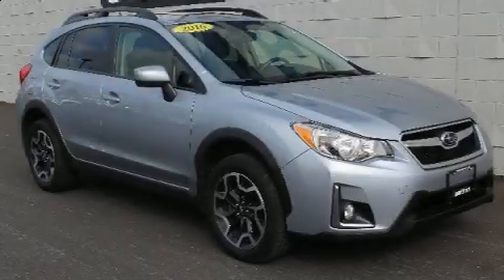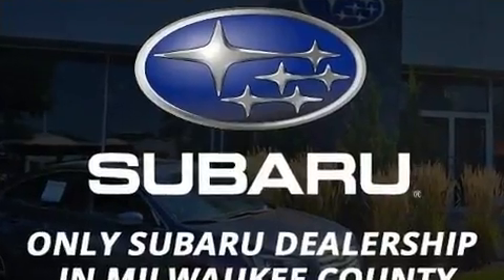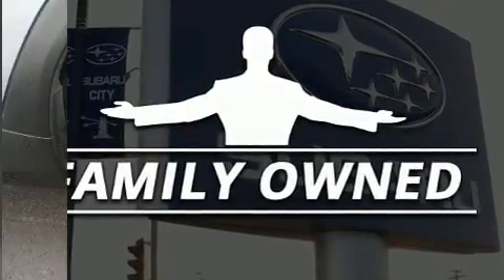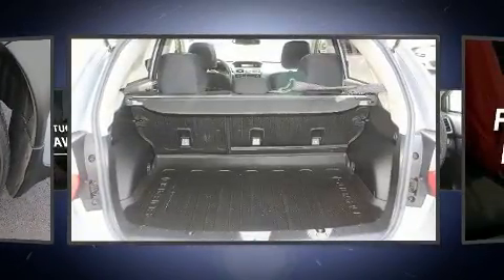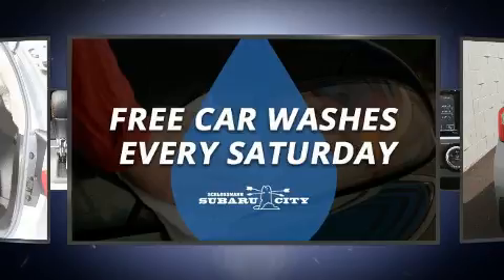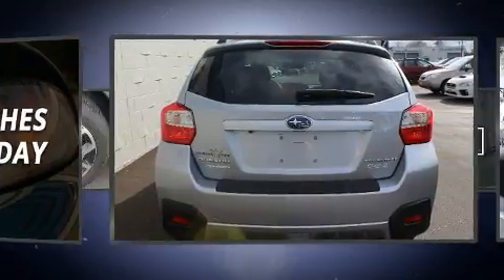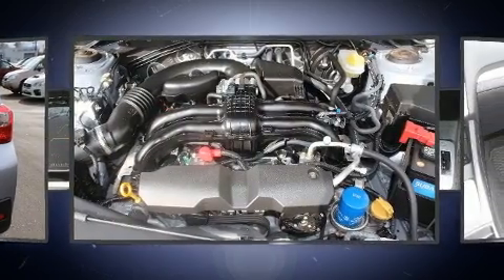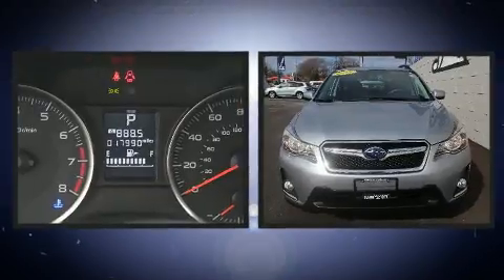2016 Subaru Crosstrek Premium in Milwaukee, WI 53221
Here's a great deal on a 2016 Subaru XV Crosstrek. With less than 20,000 miles on the odometer, this 4 door sport utility vehicle prioritizes comfort, safety and convenience. Smooth gearshifts are achieved thanks to the efficient 4 cylinder engine, and for added security, dynamic Stability Control supplements the drivetrain. The following features are included: a rear window wiper, an outside temperature display, front fog lights, telescoping steering wheel, power windows, cruise control, and much more. Premium sound drives 6 speakers, providing you and your passengers a sensational audio experience. Subaru ensures the safety and security of its passengers with equipment such as: dual front impact airbags, head curtain airbags, traction control, brake assist, a panic alarm, an emergency communication system, and 4 wheel disc brakes with ABS. Sophisticated all wheel drive assures superb handling in any weather condition. This vehicle has achieved Certified Pre-Owned status, by passing Subaru's comprehensive certification process, including a comprehensive 152 point inspection! We know that you have high expectations, and we enjoy the challenge of meeting and exceeding them! Stop by our dealership or give us a call for more information.